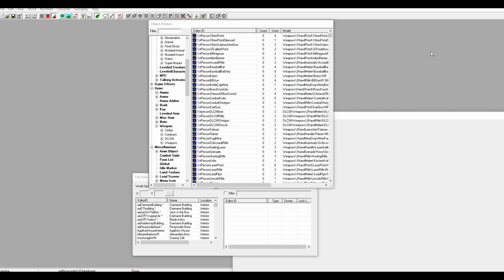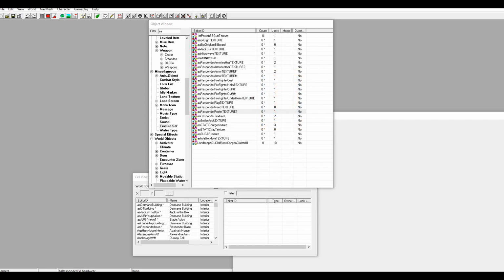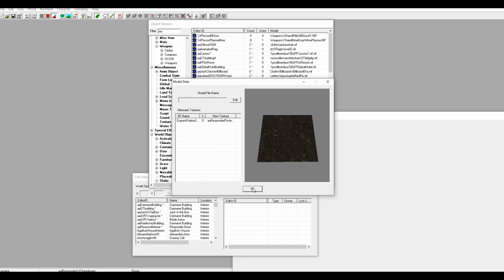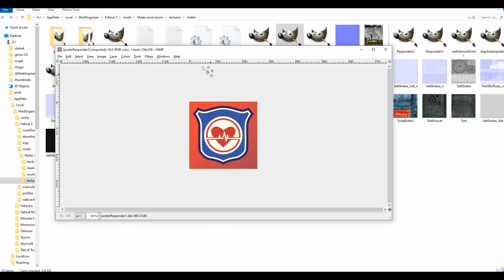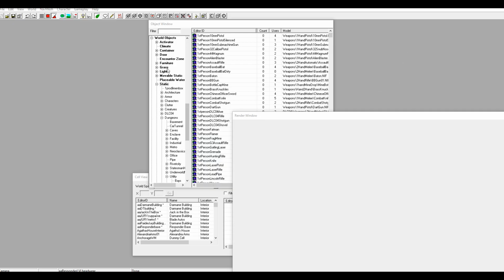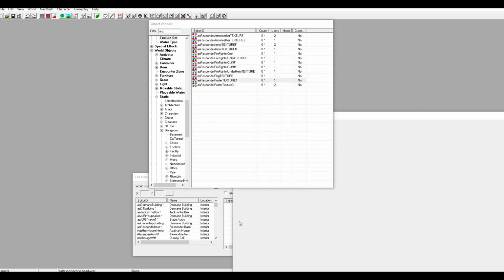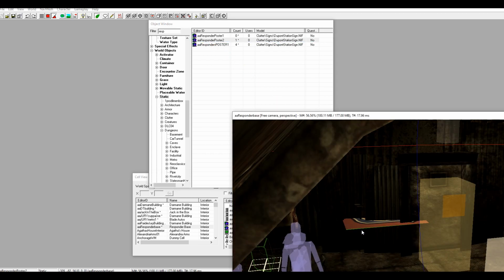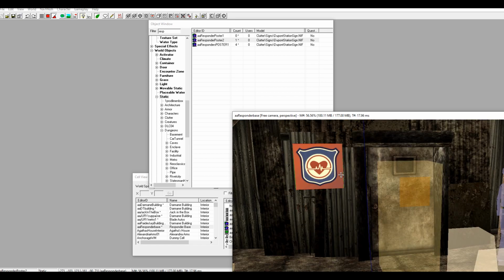Tutorial - Fix custom textures in GECK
This is a quick guide for fixing custom textures in Fallout 3 and new vegas geck. It may work for skyrim and Fallout 4 as well.

You will Need the G.E.C.K and Gimp If you want to use the exact same method I use.